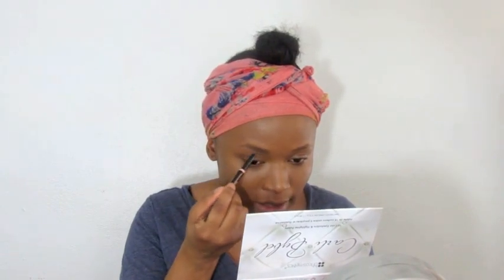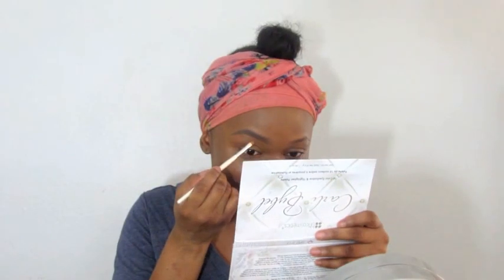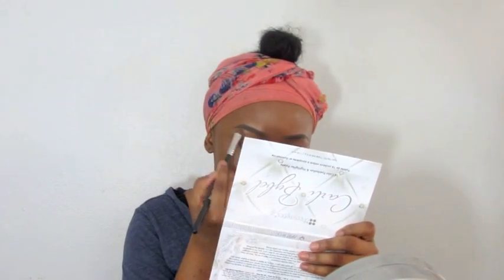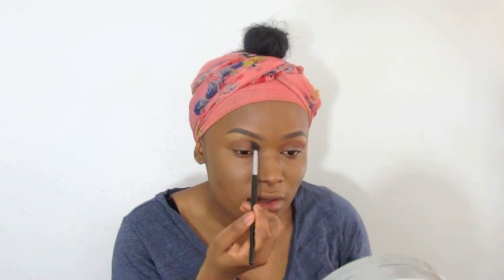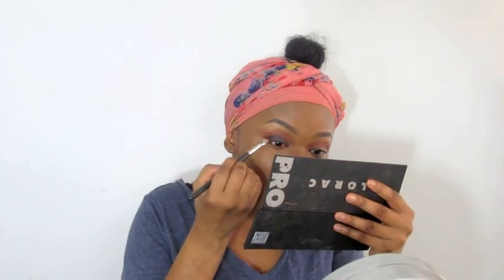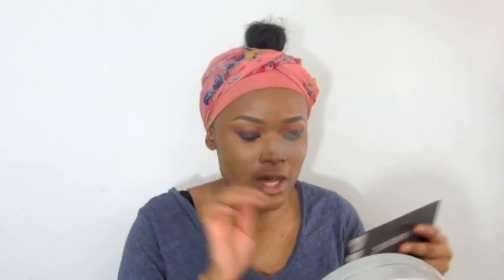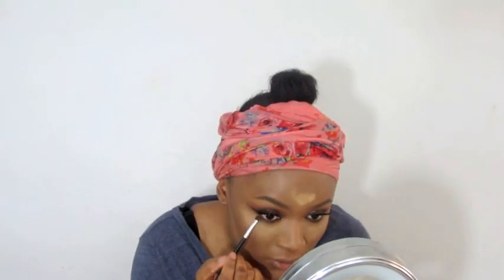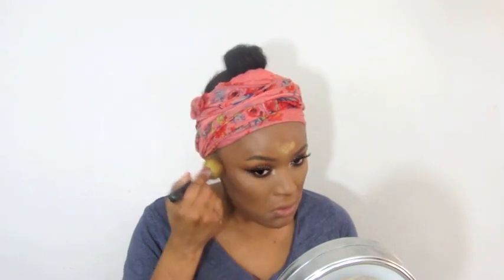Brown Glitter Smokey Eye Tutorial + How To Tie A Turban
Expand For More Goodness!

Hey loves!

Eyes:
ABH Lavish Palette
Jordana Mascara